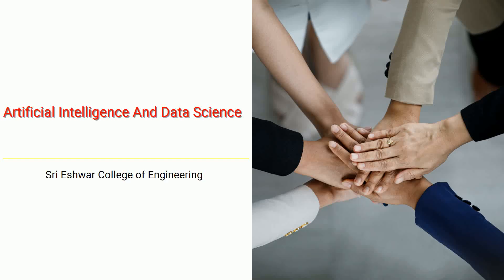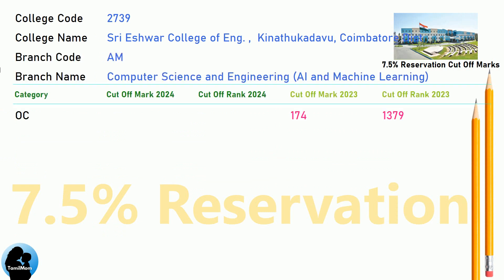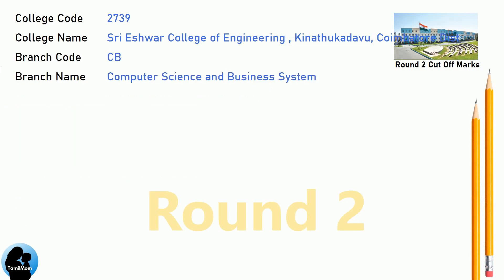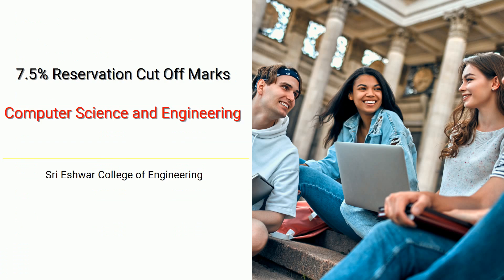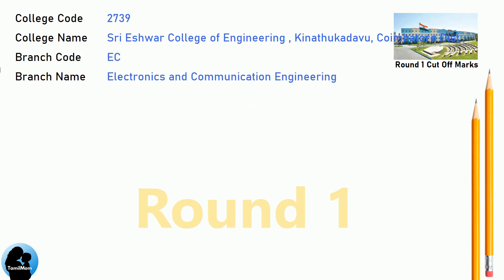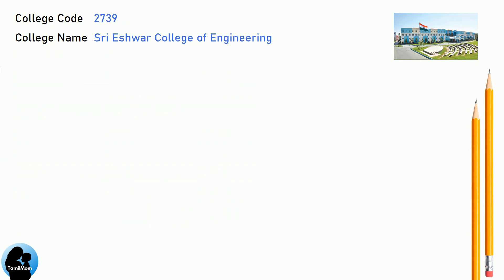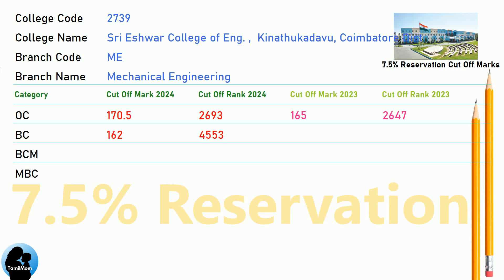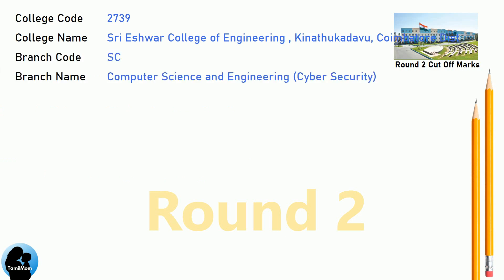🎯TNEA 2025 | 🔥Sri Eshwar College of Engineering Coimbatore Cut Off | Eshwar College Cut Off 2024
In this video, we see the cut off marks for last 5 years for Sri Eshwar College of Engineering. TNEA Counselling Code 2739.
For every branch of engineering in Sri Eshwar College of Engineering we see how the cut off marks are categorized for years 2024, 2023, 2022, 2021 & 2020.
With this information, you can surely get clear understanding of Cut Off Marks for Sri Eshwar College of Engineering for TNEA 2025.

Sri Eshwar College of Engineering Cut Offs Covered in this video:
TNEA Cut Off for Sri Eshwar College of Engineering in Artificial Intelligence And Data Science
TNEA Cut Off for Sri Eshwar College of Engineering in Computer Science And Engineering (Ai And Machine Learning)
TNEA Cut Off for Sri Eshwar College of Engineering in Computer Science And Business System
TNEA Cut Off for Sri Eshwar College of Engineering in Computer And  Communication Engineering
TNEA Cut Off for Sri Eshwar College of Engineering in Computer Science And Engineering
TNEA Cut Off for Sri Eshwar College of Engineering in Electronics And Communication Engineering
TNEA Cut Off for Sri Eshwar College of Engineering in Electrical And Electronics Engineering
TNEA Cut Off for Sri Eshwar College of Engineering in Information Technology
TNEA Cut Off for Sri Eshwar College of Engineering in Mechanical Engineering
TNEA Cut Off for Sri Eshwar College of Engineering in Computer Science And Engineering (Cyber Security)

🔍 Programs Covered:
Artificial Intelligence And Data Science
Computer Science And Engineering (Ai And Machine Learning)
Computer Science And Business System
Computer And  Communication Engineering
Information Technology
Mechanical Engineering

Chapters for Sri Eshwar College of Engineering cut off marks :
00:00:00: Welcome to TamilMom
00:00:09 TNEA Cut Off for Sri Eshwar College of Engineering in Artificial Intelligence And Data Science
00:01:17 TNEA Cut Off for Sri Eshwar College of Engineering in Computer Science And Engineering (Ai And Machine Learning)
00:02:25 TNEA Cut Off for Sri Eshwar College of Engineering in Computer Science And Bussiness System
00:03:33 TNEA Cut Off for Sri Eshwar College of Engineering in Computer And  Communication Engineering
00:04:41 TNEA Cut Off for Sri Eshwar College of Engineering in Computer Science And Engineering
00:05:49 TNEA Cut Off for Sri Eshwar College of Engineering in Electronics And Communication Engineering
00:06:57 TNEA Cut Off for Sri Eshwar College of Engineering in Electrical And Electronics Engineering
00:08:05 TNEA Cut Off for Sri Eshwar College of Engineering in Information Technology
00:09:13 TNEA Cut Off for Sri Eshwar College of Engineering in Mechanical Engineering
00:10:21 TNEA Cut Off for Sri Eshwar College of Engineering in Computer Science And Engineering (Cyber Security)